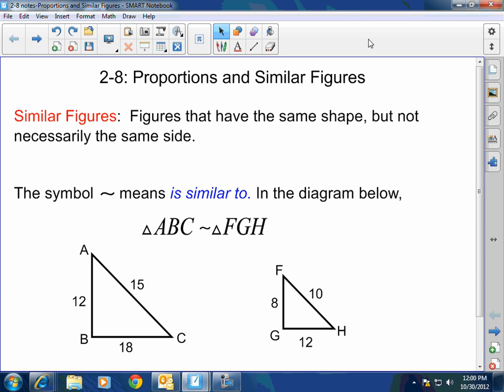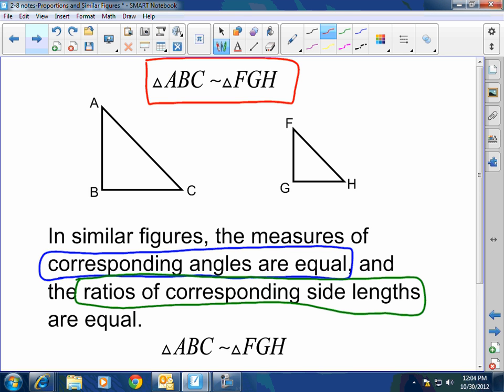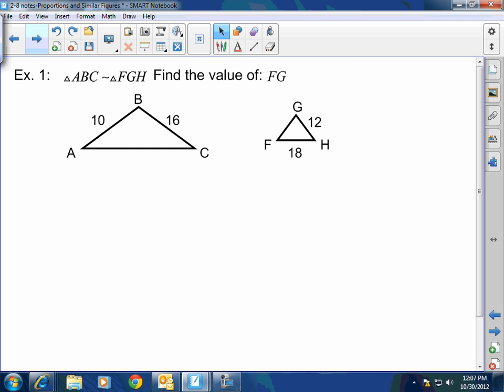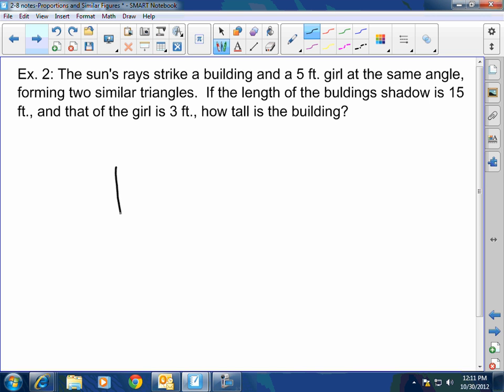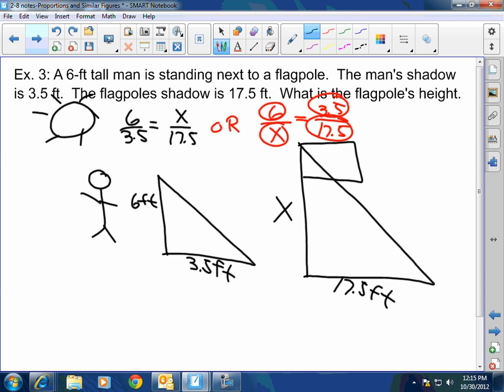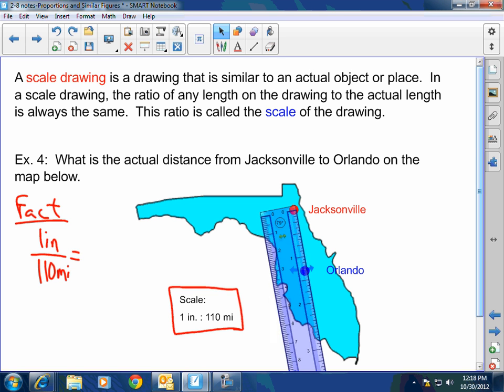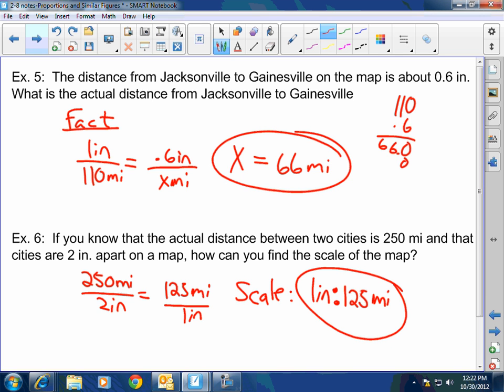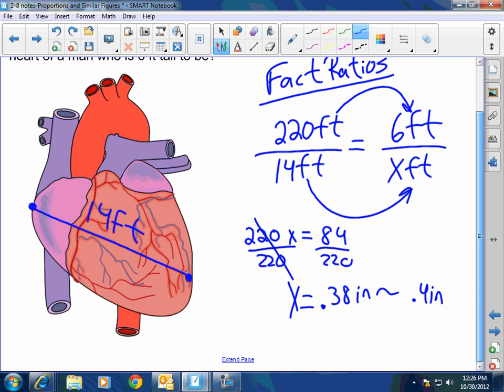Algebra I: Proportions and Similar Figures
Algebra I: 2-8 Proportions and Similar Figures lesson video